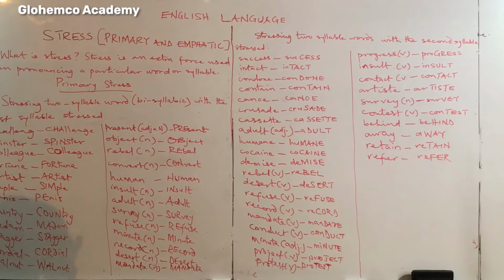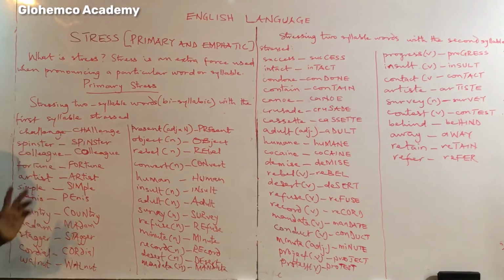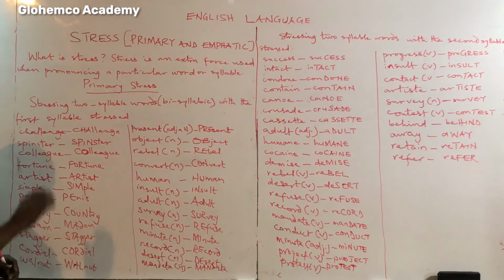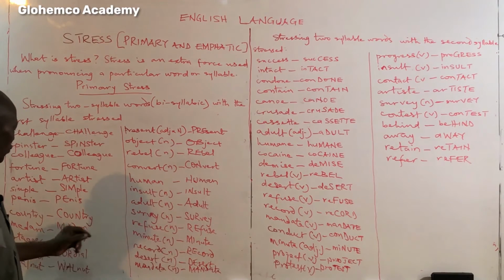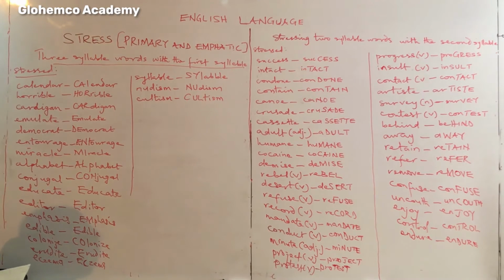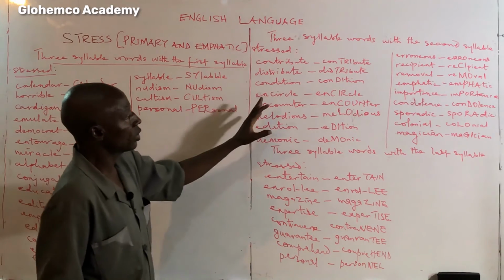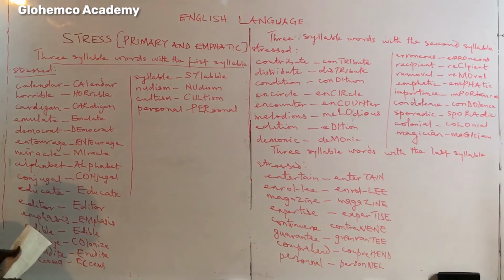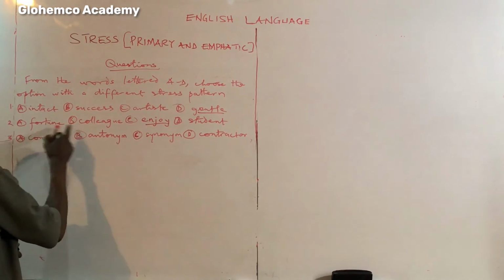Primary Stress (1): (Hidden tricks and techniques revealed by top examiners)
It is a must watch video for your tests of orals in English Language. This video will increase your memory power, help you to remember what you studied, know how to identify the best answers